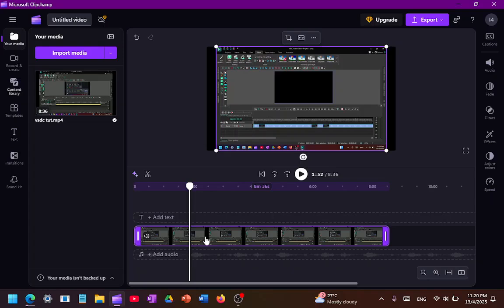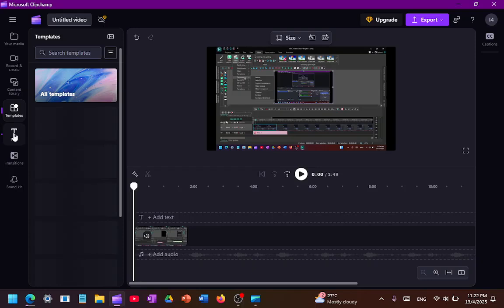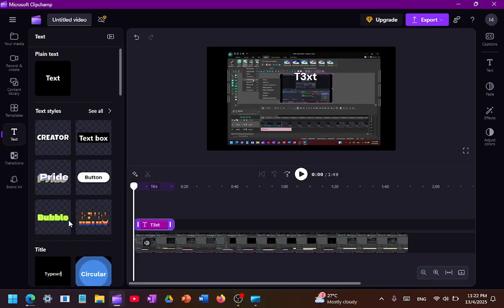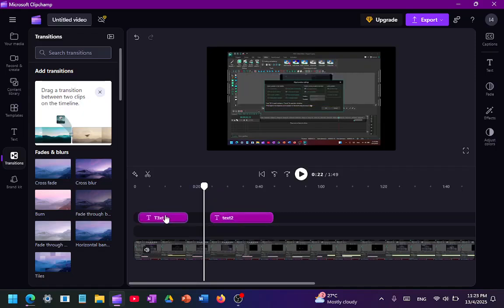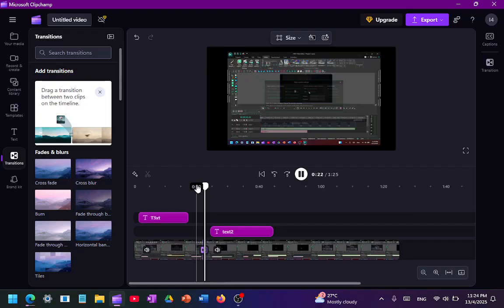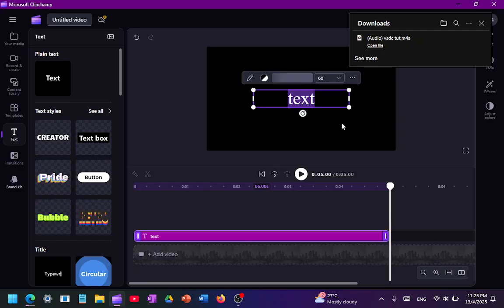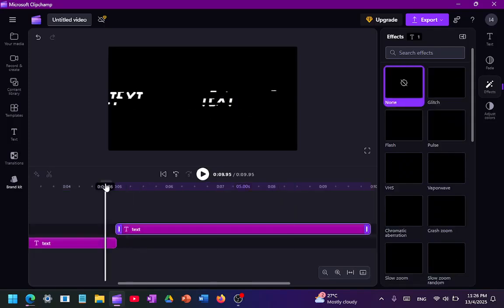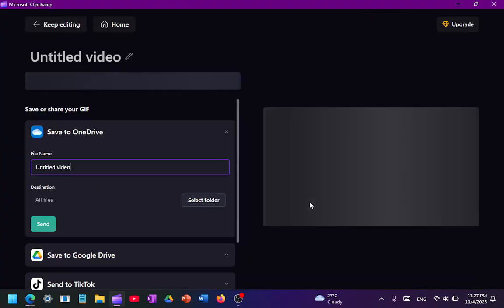Video Production In Clipchamp | Clipchamp Tutorial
In This Video We Will Learn:
vsdc
vsdc tutorials
vsdc tutorials for beginners
how to use vsdc
video editing with vsdc